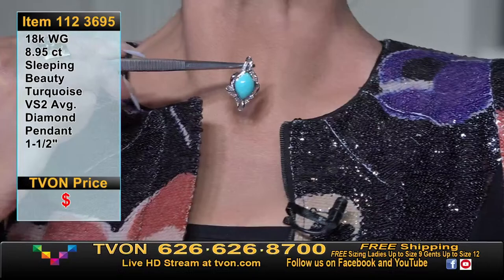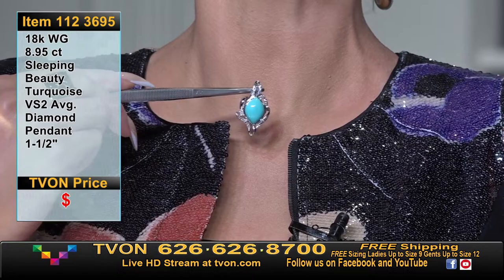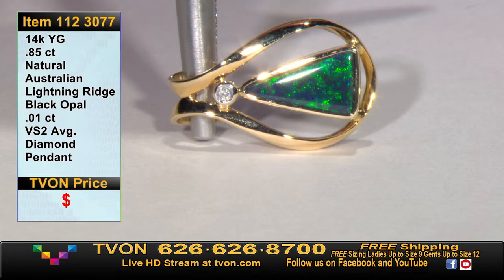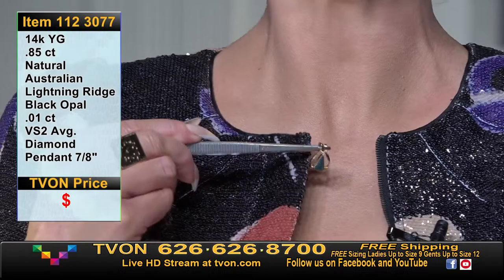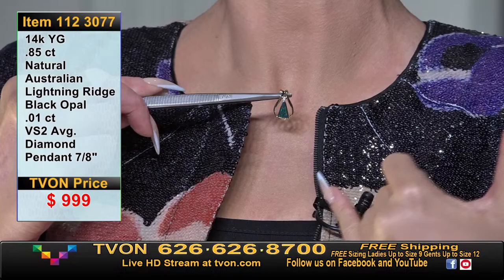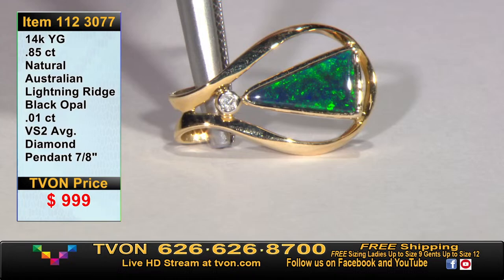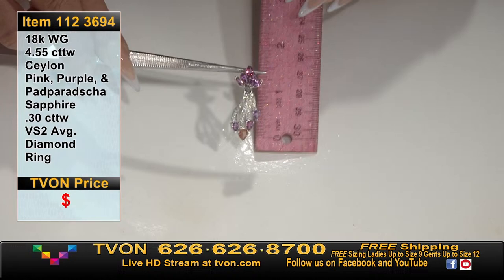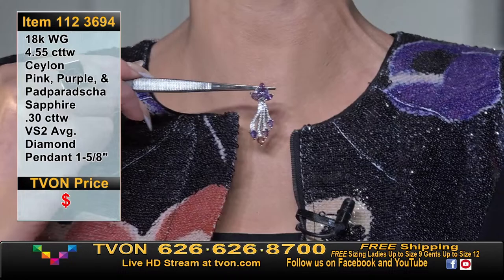TVON Live Fine Jewelry Shopping | April 10, 2024 FULL SHOW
Join us for 3 hours of live fine jewelry shopping featuring our collection of the best in colored gemstone and diamond jewelry and gold jewelry at unbeatable values! Get an unparalleled close-up and personalized look of your favorite pieces with our amazing hosts.